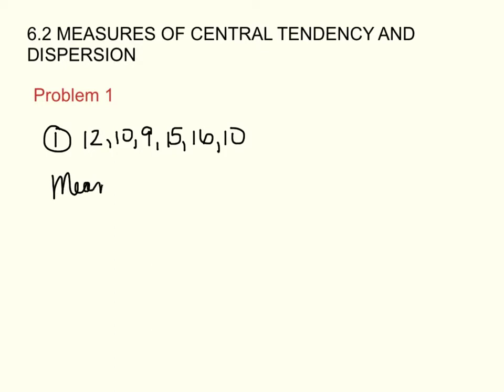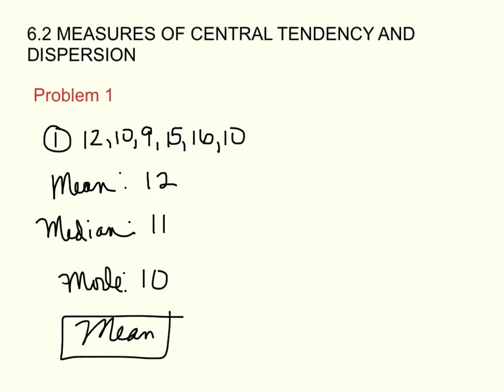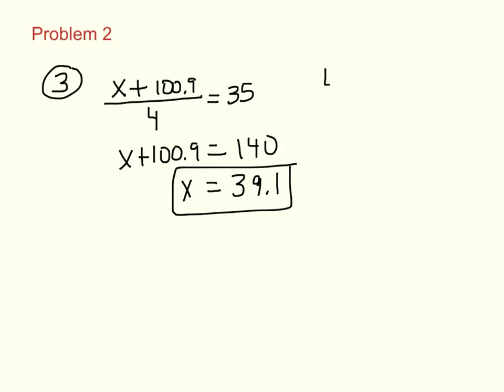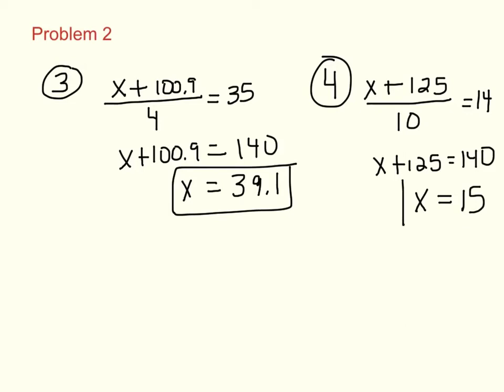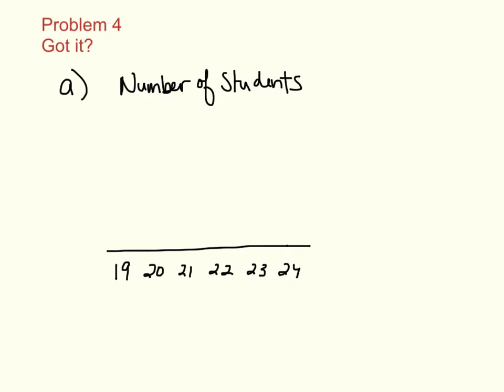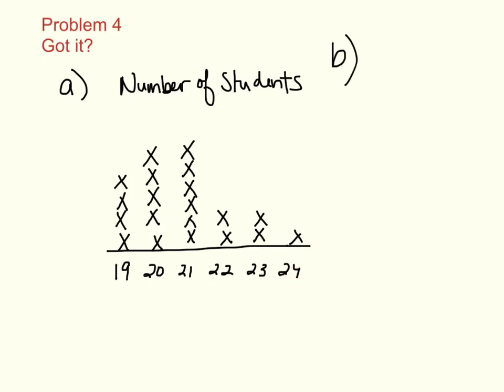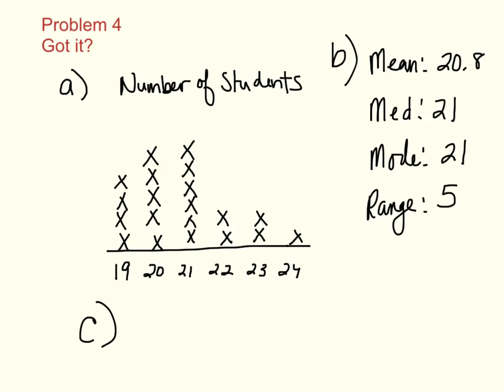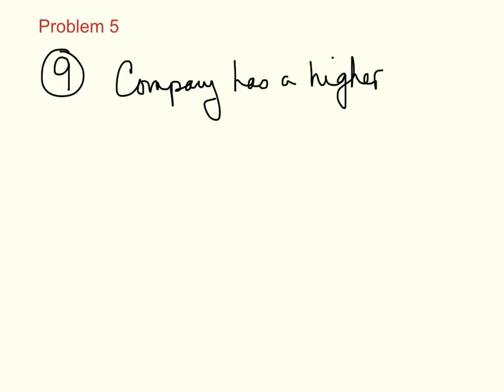HONORS, section 6.2 (Thursday 1/30) - Measures of Central Tendency and Dispersion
Section 6. 2 - Measures of Central Tendency